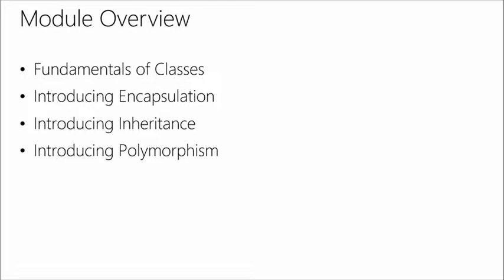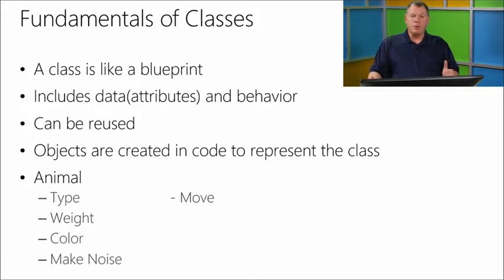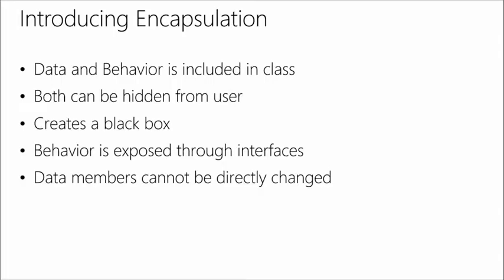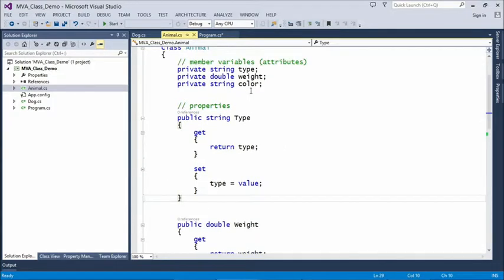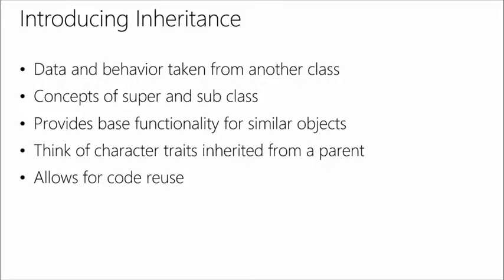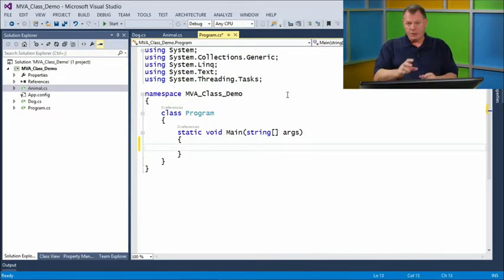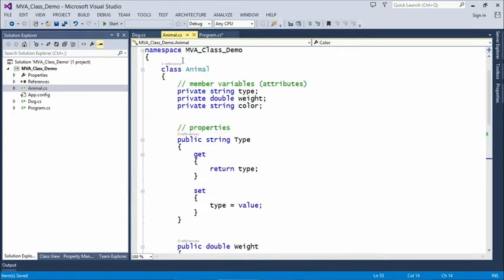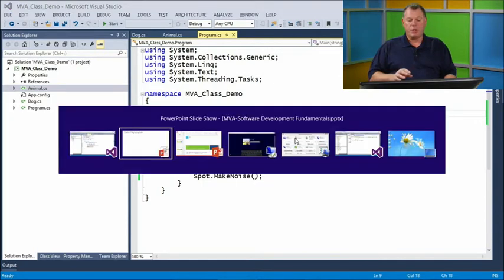03 Object-Oriented Programming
Most programming tasks today revolve around object-oriented programming (OOP). This video covers how objects created in code can mimic real-world objects helping the programmer to better solve problems with their applications through modeling of the real-world objects represented in code.